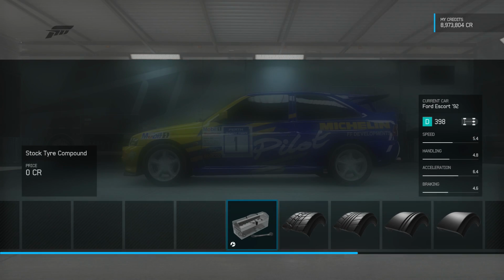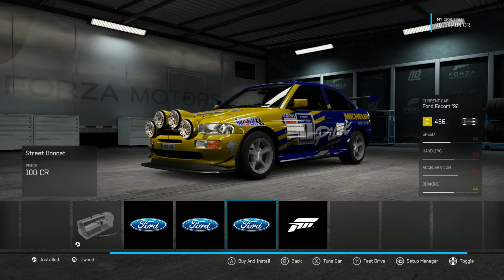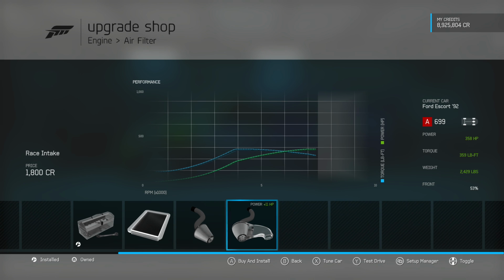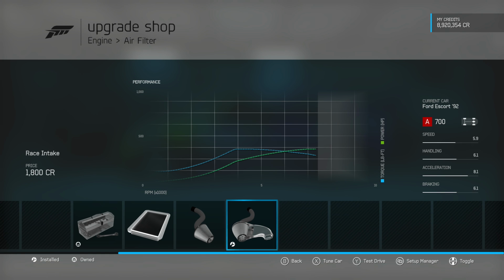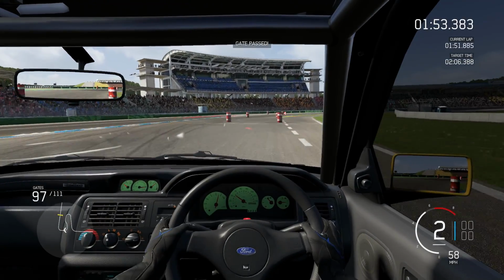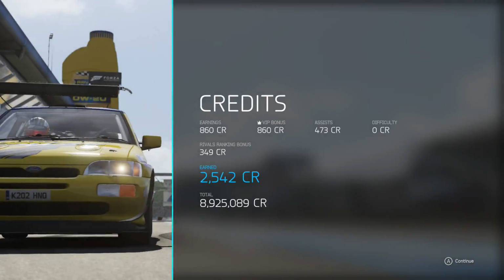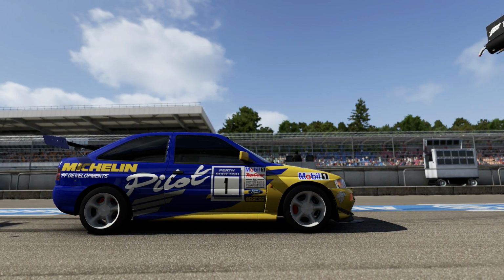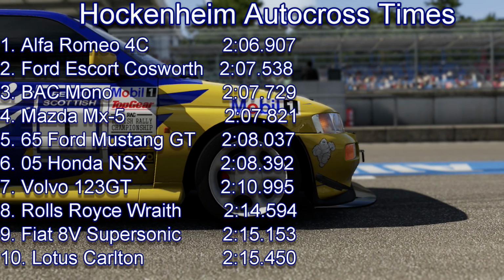Forza 6 Autocross Car Build Ford Escort Cosworth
I turn the Escort Cosworth into an autocross car, and its our first 4wd car to be tackling the Hockenheim course.